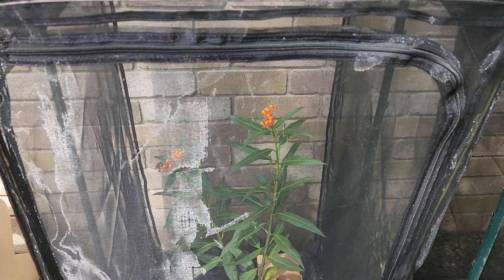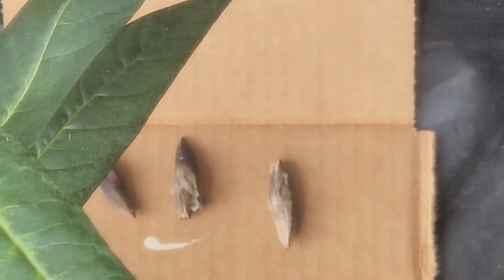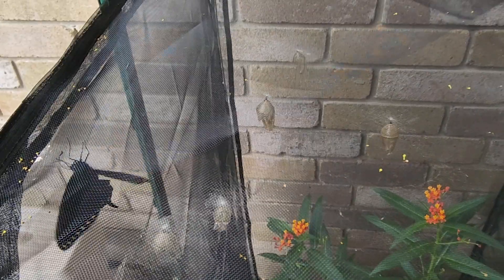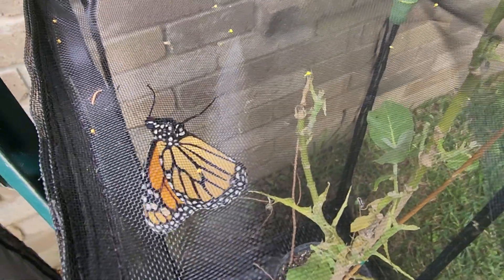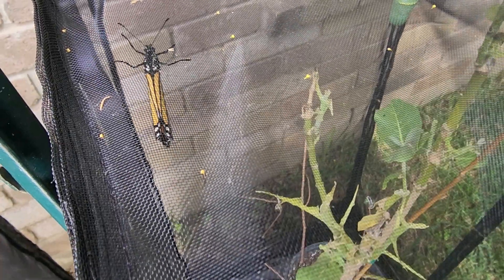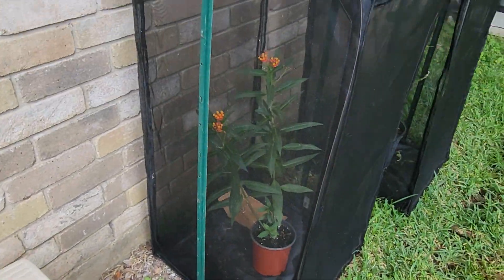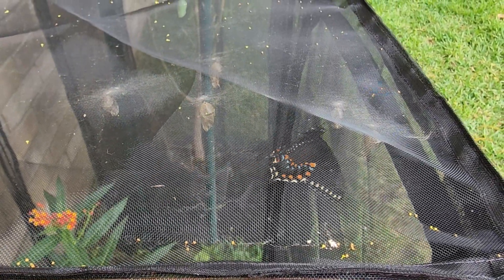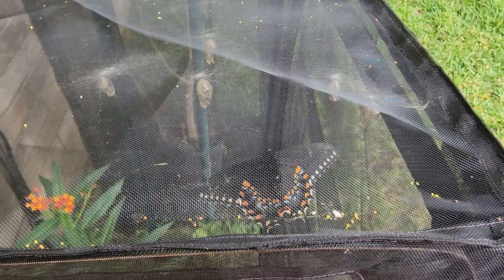Black Swallowtail butterfly emerged from an 11 month old chrysalis!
Darned fire ants! That is why I had 4 Eastern Black Swallowtail chrysalises I overwintered. These butterflies regularly emerge from their chrysalis in their own timeframe. Either they will emerge in roughly two weeks once they form their chrysalis, or they won't emerge until the next year! Yikes! Well, fire ants were attacking Black Swallowtail chrysalises I had in my garden, and I saved 4 from a fire ant demise. Then I had to decide what to do with them. I took them into my house in the winter and put them in a dark cupboard I rarely use to overwinter. I took them out this spring and put them into my butterfly enclosure. Two gorgeous butterflies have now emerged, and I have two overwintering chrysalis left!